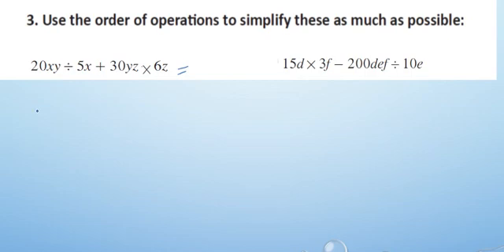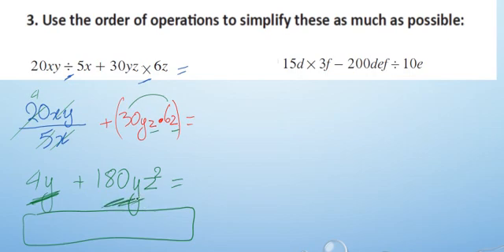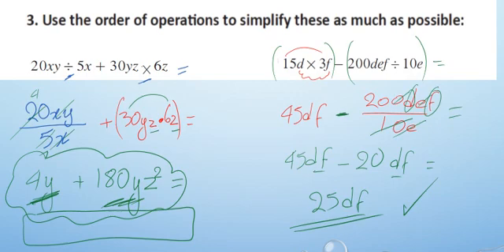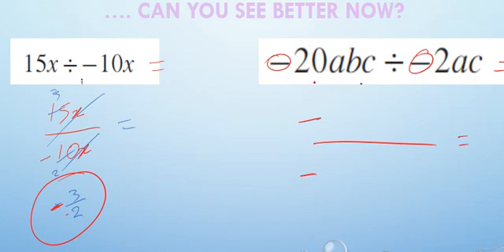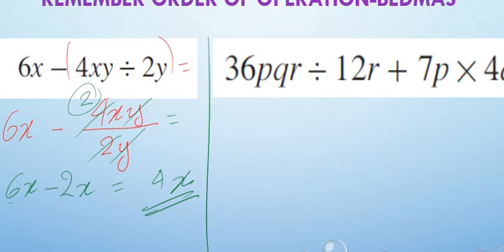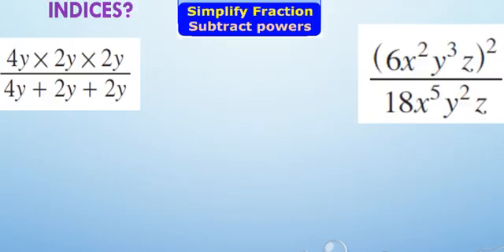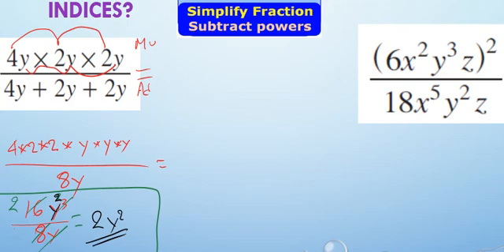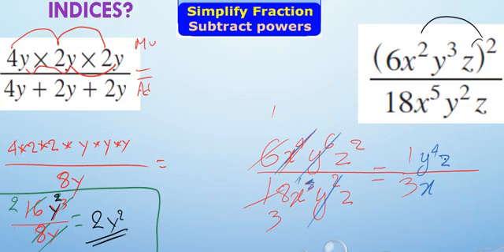simplify by division & indices laws